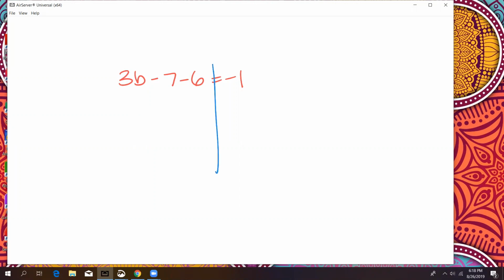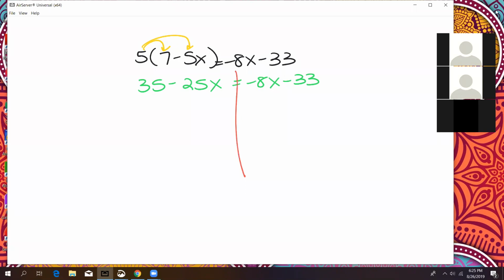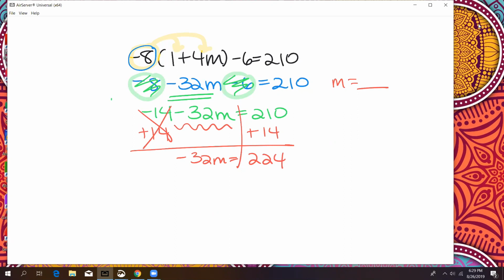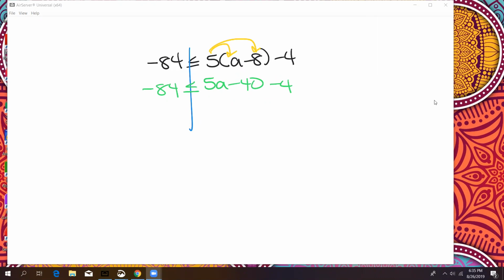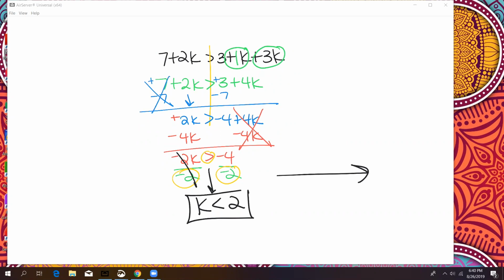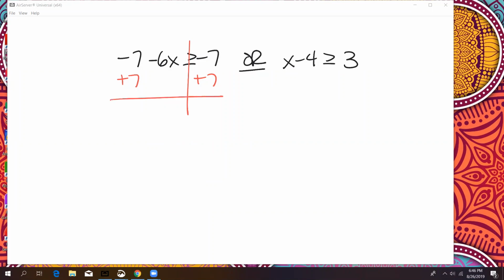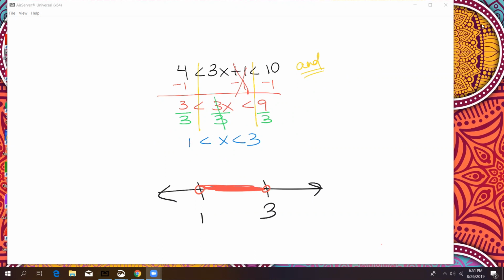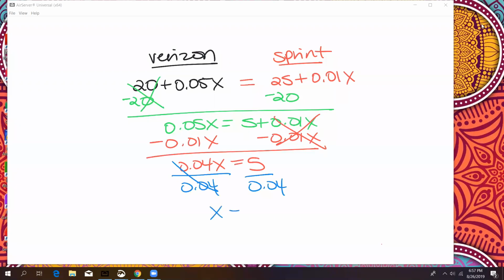Unit 1 Test Review BHS